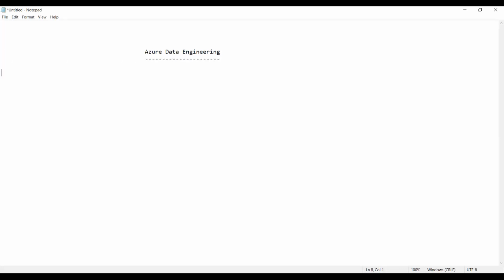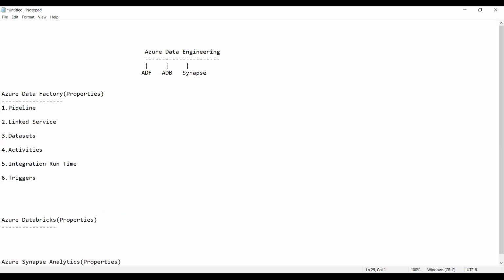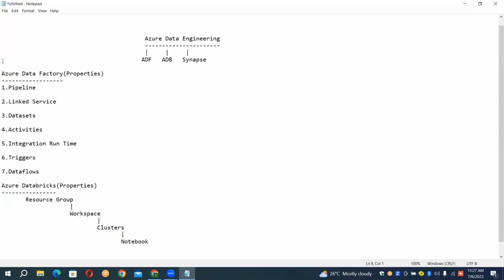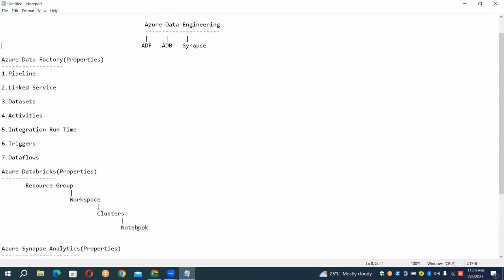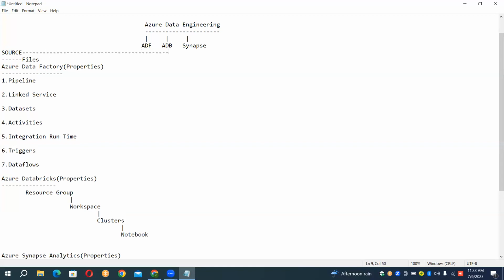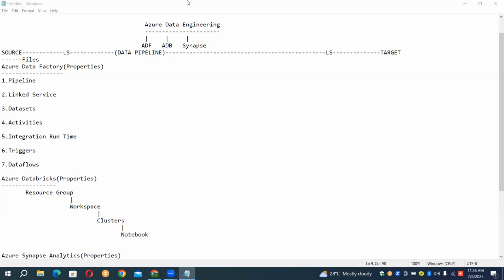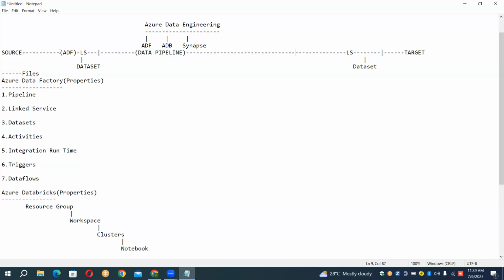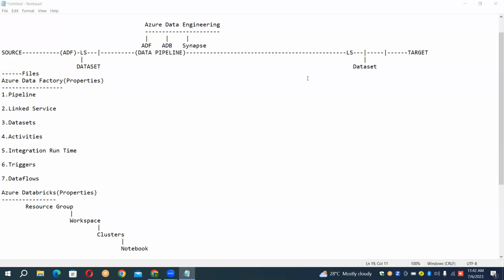Azure Data Engineering Full Stack tutorials || Demo - 4 || by Mr. Sameer On 06-07-2023 @11AM IST